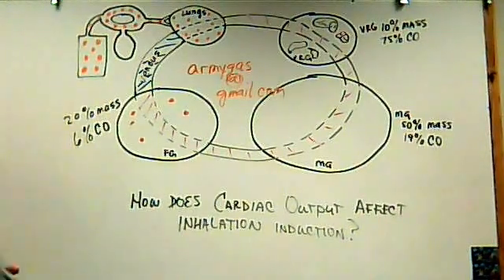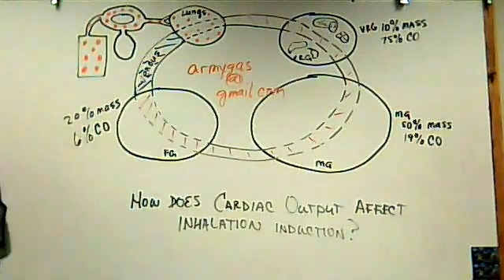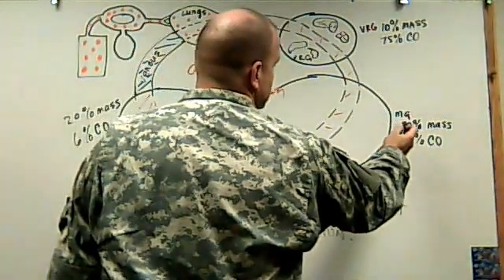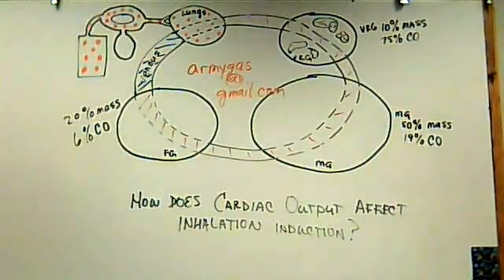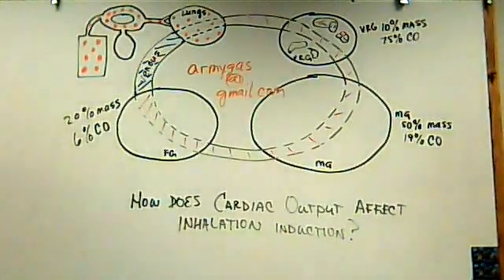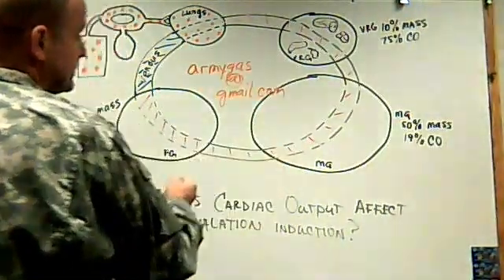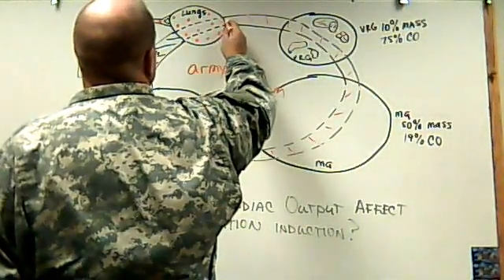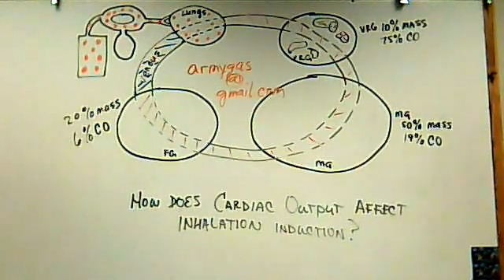How does cardiac output affect inhalation induction?